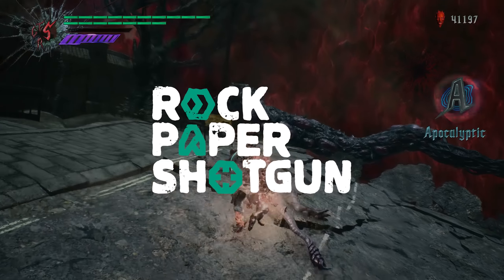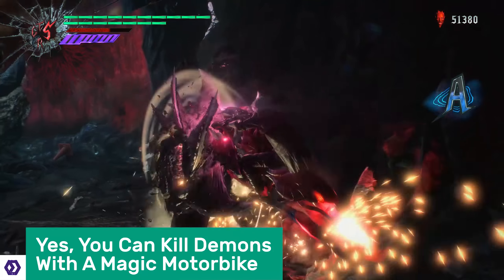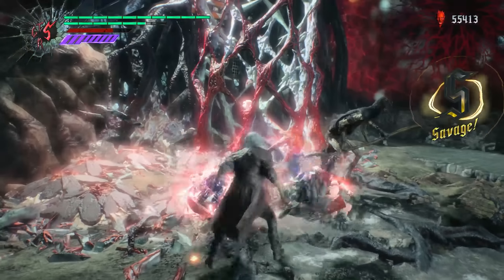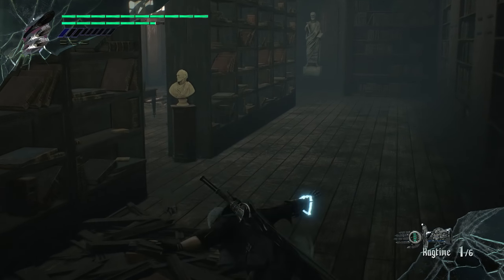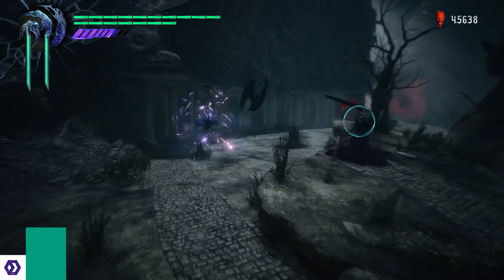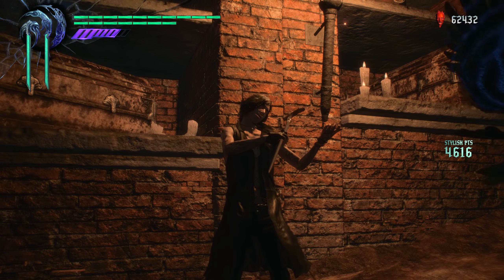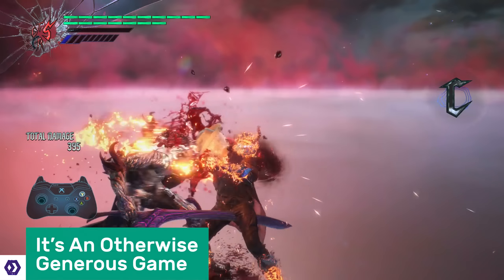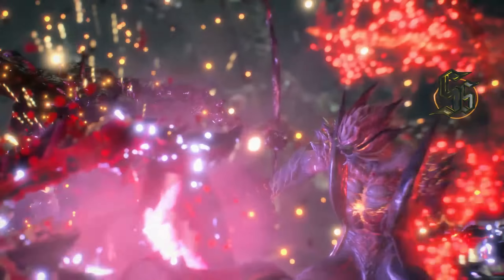7 Reasons Devil May Cry 5 Is A Love Letter To Video Game Fun | PC Review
The Devil May Cry 5 release is almost here and our aching thumbs mean only one thing: we’ve hacked and slashed through a Devil May Cry 5 PC review ro explain how DMC 5 overflows with ideas, brings the combat to life with incredible weight and manages to welcome newcomers like no Devil May Cry game before. Watch the review for more…

Now that the Devil May Cry 5 review embargo has dropped we tell you that this is A Good Game. Over on Rock Paper Shotgun: The Site, Matt C has his Devil may Cry 5 review for you to read (I’ll pop a link below), and these are Video Matthew’s collected thoughts. It’s quite hard writing a Devil May Cry review as the game means different things to different people. We’ve dabbled with Devil May Cry over the years, but never drilled deep into the absurdly nuanced combat, but what we like about Devil may Cry 5 is the way it reveals more of its depths - whether by showing you other players in your world with Cameo Mode, or having a slightly more forgiving difficulty that lets you experiment in peace.

If you play Devil May Cry 5 PC, you’ll probably want to get a controller - the dexterity and rhythm of Dante and Nero’s combos aren’t a natural fit for a mouse and keyboard. As you’ll see if you stick around to the end of our DMC5 review, we’re not too sold on the idea of putting some of the best features into the Devil May Cry 5 Deluxe Edition - we get you want to add incentive to buy it, but not when it means cutting one of the funniest features - the live action cutscenes - from the game. If you do plan to get Devil May Cry deluxe edition, this video does talk you through the key additions. On a more positive note, the Devil May Cry 5 microtransactions that people talked about turn out to be a whole lotta nothing - the pacing of red orbs isn’t noticeably altered, so the whole thing can be ignored.

If you do plan to jump in on Devil May Cry 5 release day, this review is relatively spoiler free - I’ve not included any story details or cutscenes. There’s one boss fight (already show in our earlier video) and some later weapons, but nothing that hasn’t been revealed by Capcom already. As you’ll hear in our Devil may Cry 5 PC review, the game is so overflowing with weird and wonderful weapons and features it would take a while to spoil everything.

I hope you find this Devil May Cry PC review useful - like I mention in the video, I’m not a hardcore Devil May Cry fan, but I was won over by this one more than any game before it. I stop short of calling it the best Devil may Cry 5 ever, because you need to give these things time and see if they hold up in the long-run. If you have any questions about this DMC 5 PC review, do pop them in the comments and I’ll do my best to answer them. If you enjoyed this video please do check out our other videos, such as this lovely Devil May Cry 5 preview video Yes, I know it’s a bit old, but there’s some great insight from Hideaki Itsuno about how he makes the games, which should be of interest.